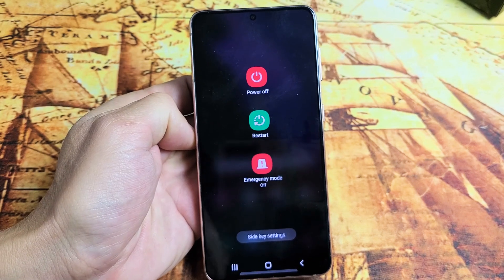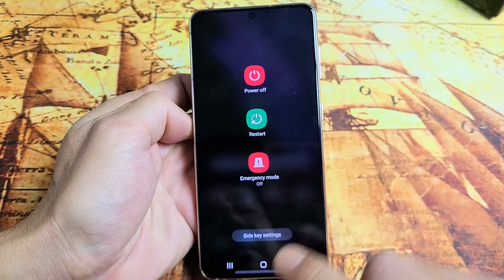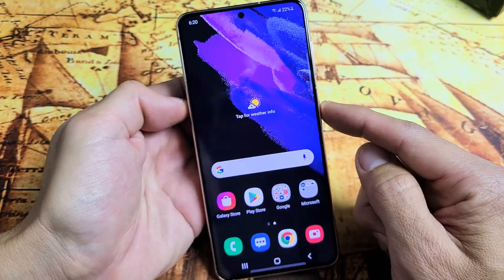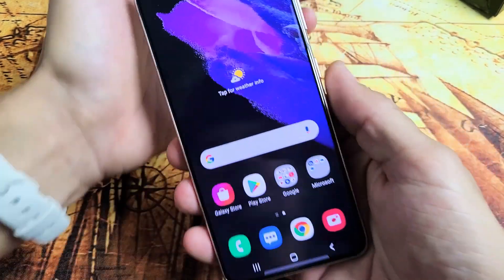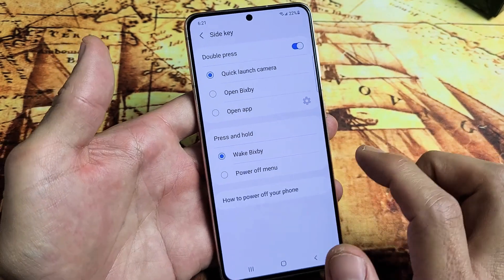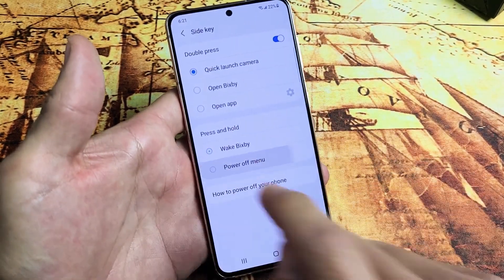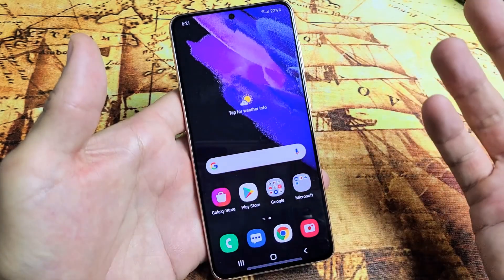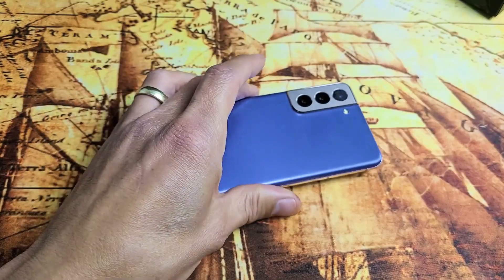Galaxy S21 / S21+ : How to Bring Up Power Off Menu w/ Power Button Instead of Waking Bixby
I show you how to make the side key (power button) bring up power off menu instead of waking Bixby up on the Samsung Galaxy S21 / S21 Plus phone.

SSamsung Galaxy S21 / S21+ Phone